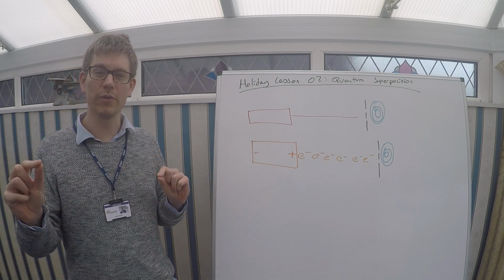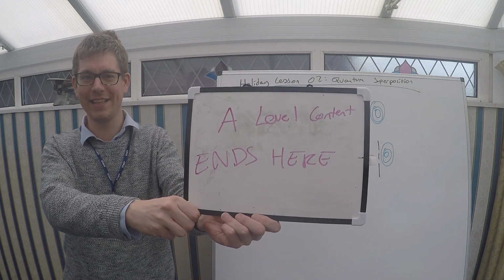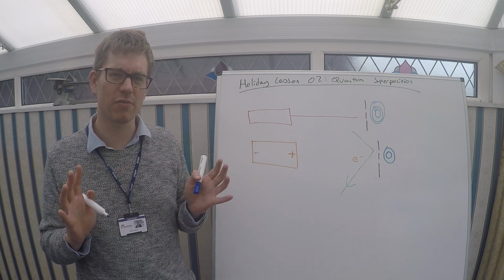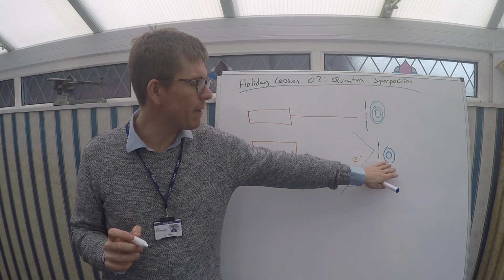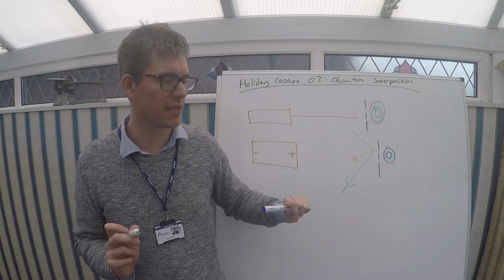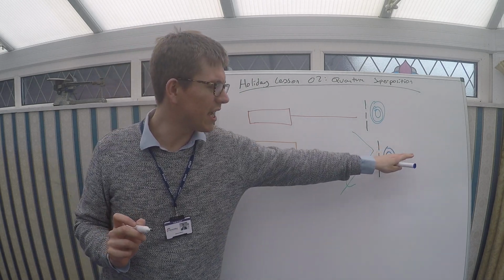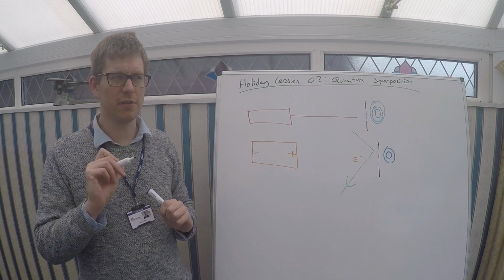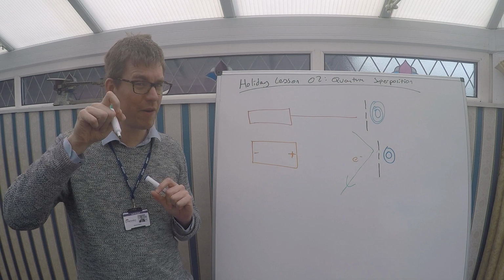Holiday Lesson 02: Quantum Superposition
Question: Some physicists say that it is incorrect to say that quantum particles really are in two places at once. they instead say that they appear to be in two places at once. Is there any difference between these two statements, and if so, which do you prefer and why?